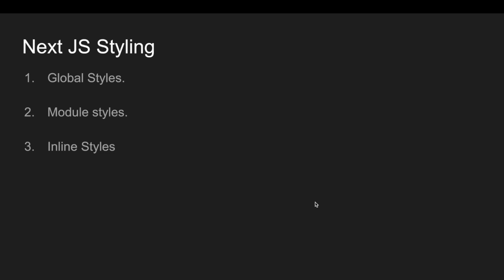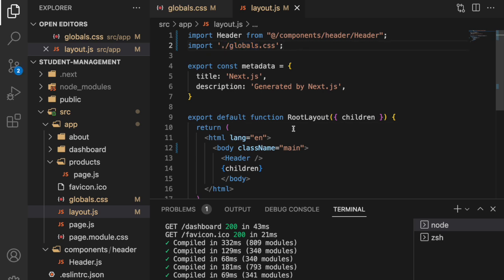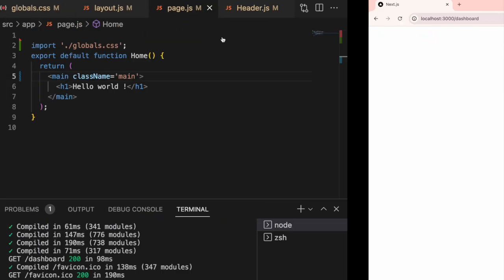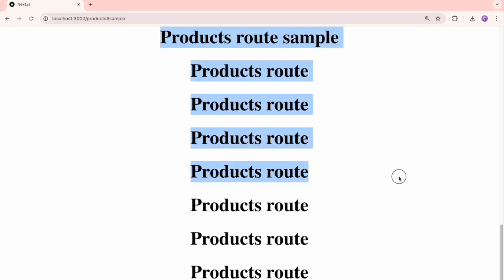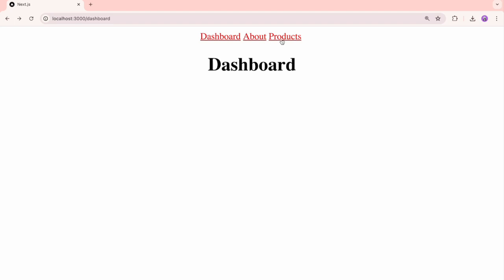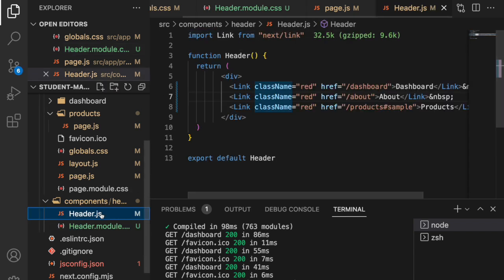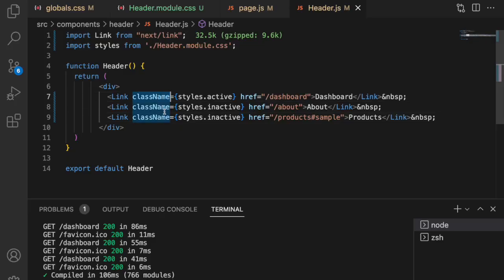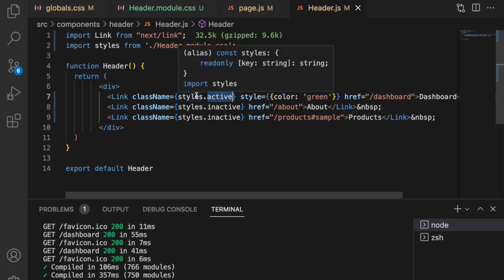Next JS Styling in Next JS | Mastering Next JS | Next JS Tutorials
Summary
This video explains how to style elements in Next.js, covering global styles, module styles, and inline styles. The presenter demonstrates how to import and apply each type of styling, highlighting their priorities and how they affect elements across pages and components.

Highlights
- 🤖 **Global styles:** Import a global CSS file at the top level of your app to apply styles consistently across all pages and components.
- 💻 **Module styles:** Create a separate CSS file for each component and import it to apply styles specifically to that component.
- 🎨 **Inline styles:** Apply styles directly to elements using an object within the JSX, overriding module and global styles.
- 📌 **Style priority:** Inline styles take precedence over module styles, which take precedence over global styles.
- 🔄 **Caching:** Refresh the page after updating styles to ensure changes are reflected correctly.

Playlist links